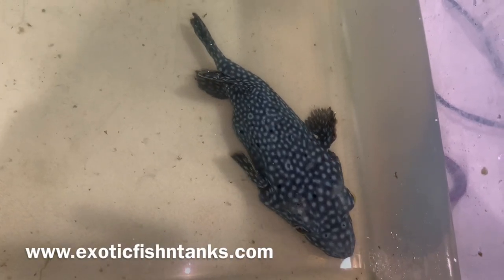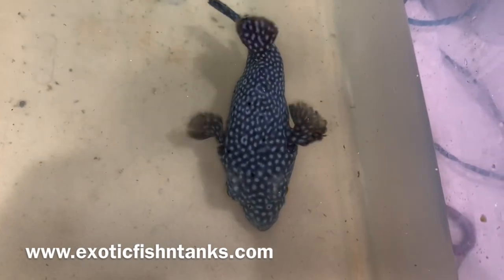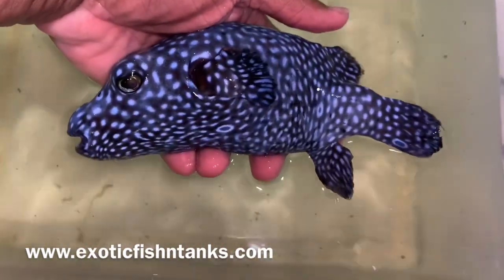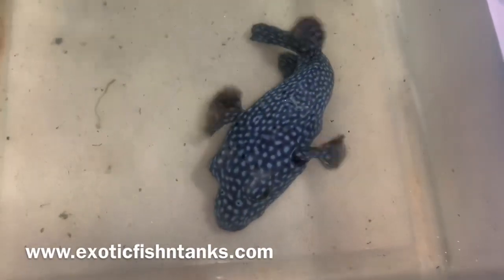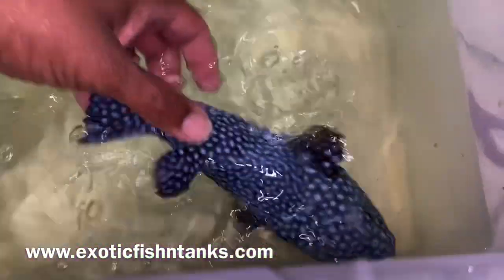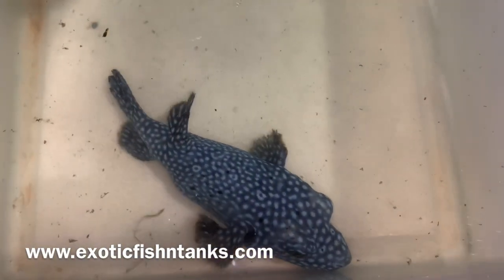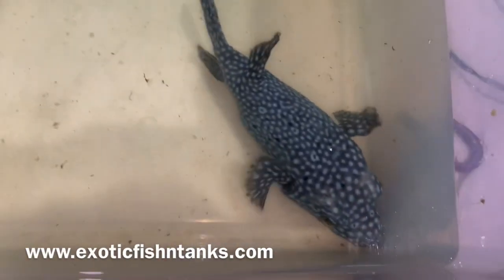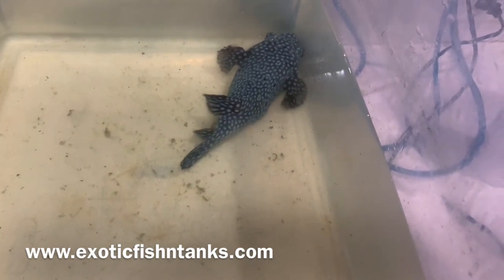“AWESOME” Guineafowl Pufferfish!